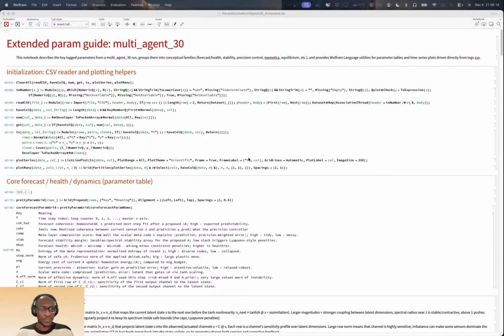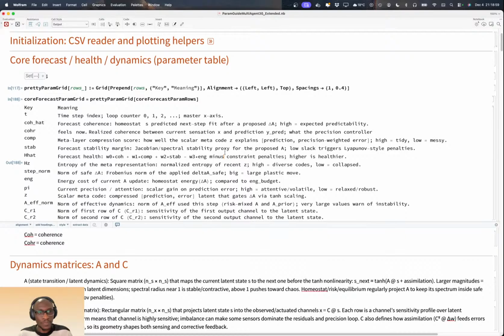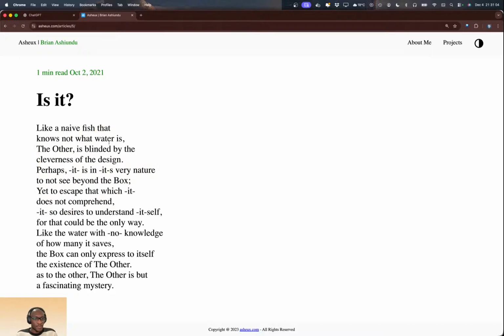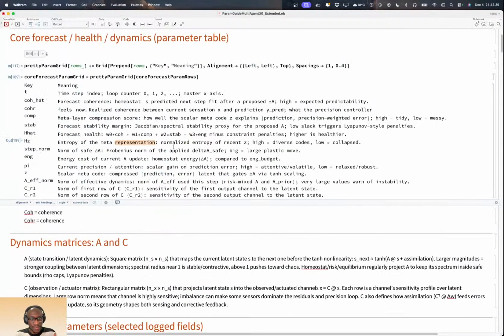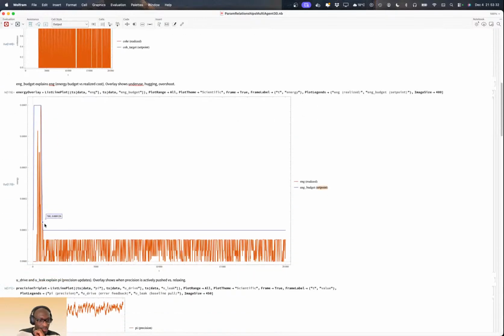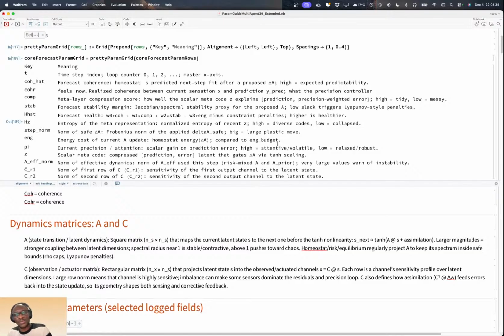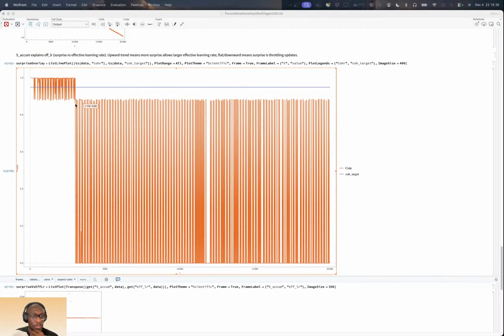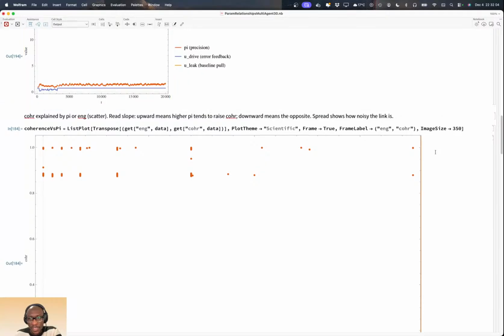Live Science: Understanding the hyperparameters: Adaptive Predictive Coding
Teaching AI to Survive Chaotic Worlds: Adaptive Predictive Coding

This project builds an online predictive coding system that can survive in a world whose rules keep changing. The environment is a non‑stationary, partially observed dynamical system with abrupt and gradual regime changes (A/C matrix switches, drift, chaos). The goal is to design a controller and predictor stack that not only tracks these changes, but does so in a principled, measurable way: low detection delay, fast recovery, stable behaviour, and sane meta‑adaptation.

To get there, we take a staged approach. We start by instrumenting the environment to log regime changes explicitly and define quantitative robustness metrics. Then we characterise a plain predictor with no meta‑learning to understand the baseline difficulty. Next, we turn existing diagnostics (Page–Hinkley, residuals, coherence) into a real change‑point detector and evaluate its quality. On top of that, we introduce regime‑aware prediction via multi‑model / mixture‑of‑experts, so the system can maintain multiple hypotheses about the world’s dynamics.

Once that works, we add change‑aware adaptation rules: when a regime change is detected, the system enters a temporary “adaptation mode” that alters learning rates, stability constraints, and memory behaviour. With this in place, we gradually reintroduce the full meta‑ecosystem (autopilot, chaos diagnostics, memetics, equilibrium, meta‑tuner) and test whether regime robustness holds up in the messy, realistic setting. Finally, we use an outer evolutionary loop to meta‑optimise the adaptation rules themselves against a regime‑robustness objective.

The entire process runs live on YouTube as a weekly research stream, with each episode having a concrete, measurable objective: build X, instrument Y, lower detection delay, improve recovery time, compare single‑mode vs multi‑mode, etc. By the end, we have both a robust adaptive controller and a small lab for studying non‑stationary predictive brains.

Core research questions:

1. How well can a plain online predictor track regime changes without meta‑learning?
2. Can we design a change‑point detector that reliably picks up true regime changes with low delay and few false alarms?
3. Does an explicit multi‑mode / switching dynamics model reduce catastrophic failures compared to a single adaptive model?
4. Can simple change‑aware meta‑rules (adaptation windows, LR bursts, stability gating) significantly improve robustness without blowing up stability?
5. How does a full meta‑stack (memetics, equilibrium, meta‑tuner, chaos) affect regime robustness; what helps, what hurts?
6. Can we use outer‑loop evolution to automatically tune adaptation hyperparameters toward regime robustness instead of hand‑tweaking them?

Week 1 – Walk through what we have: Talk about the structure and the goal of the project

Objective:
Learn about the project, why it exists, what inspired the project etc. Introduce ARC-AGI benchmark prize and cellular automata.